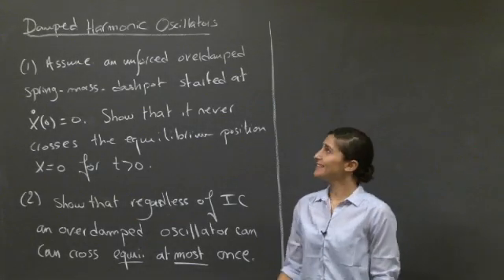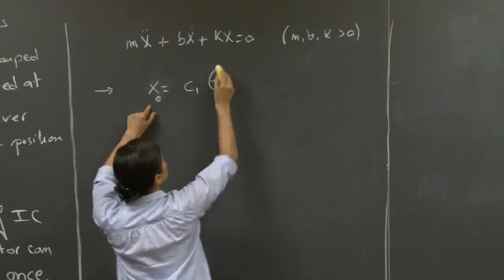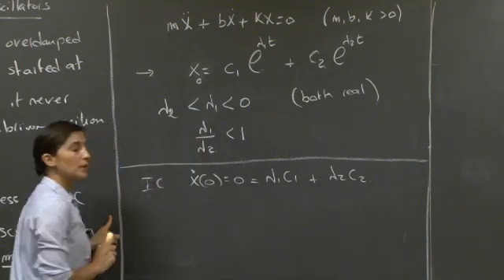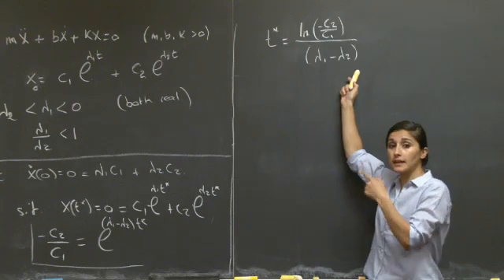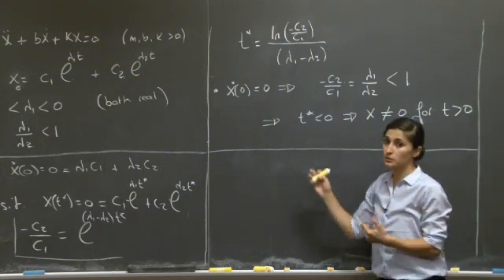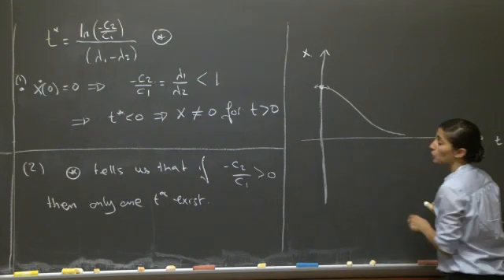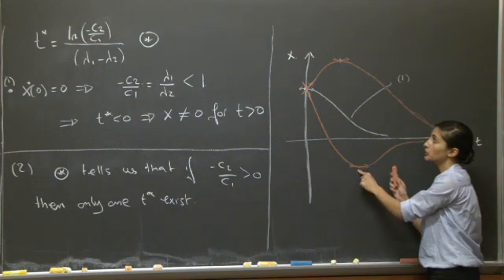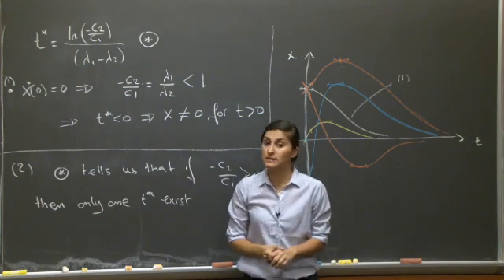Damped Harmonic Oscillators | MIT 18.03SC Differential Equations, Fall 2011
Damped Harmonic Oscillators